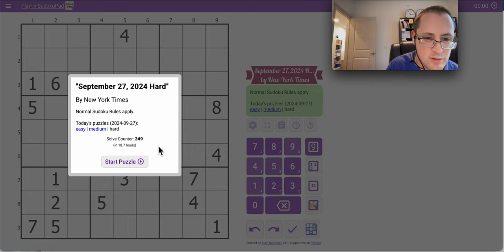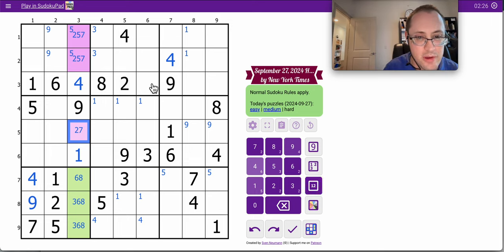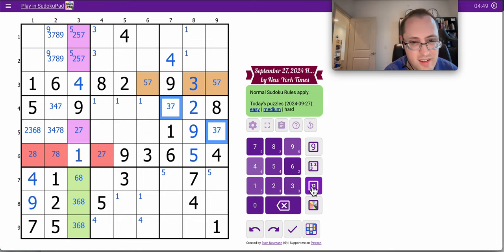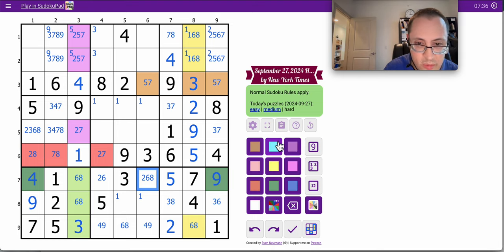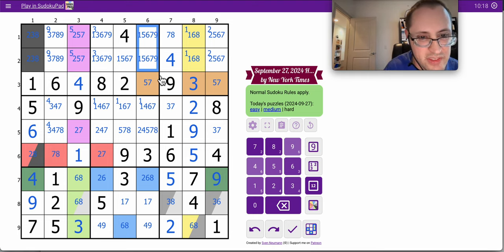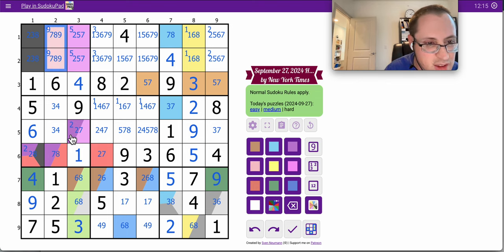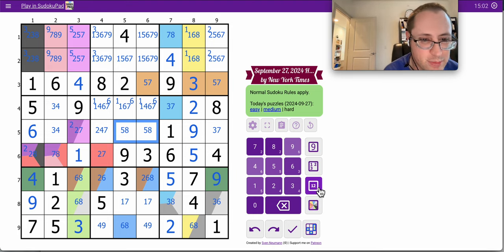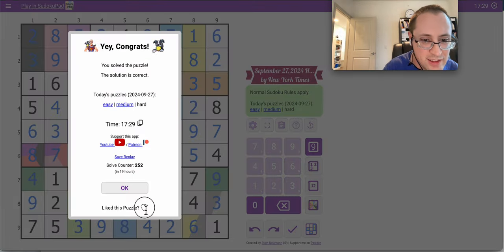Sudoku 2024 09 27 hard